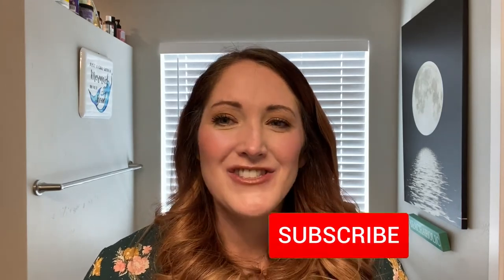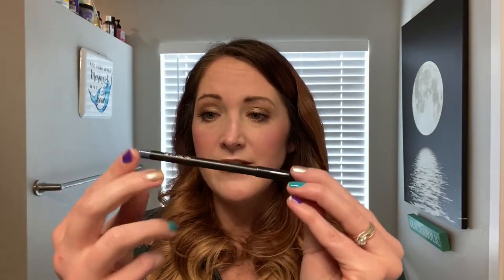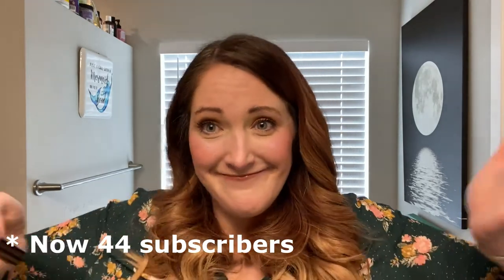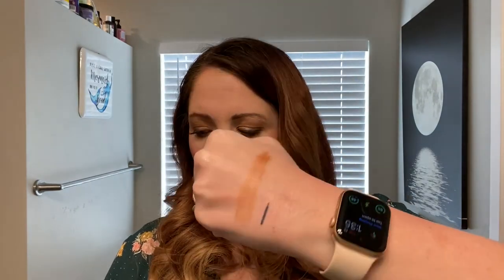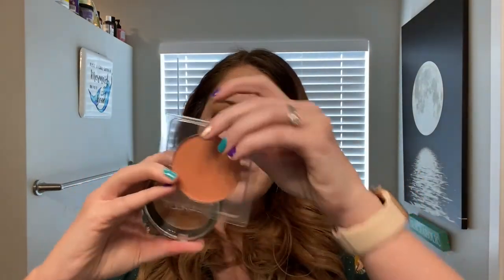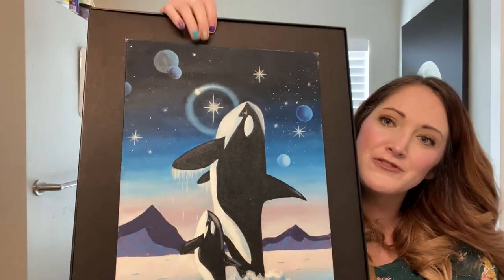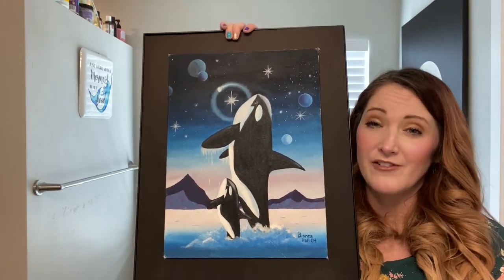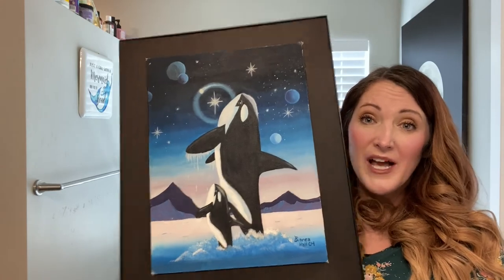OFRA TBT Mystery Box! Is it Worth it???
Today’s video I have an unboxing of a Mystery Box!! It is the OFRA Cosmetics TBT Mystery Box, it was $29.00 with 6 full size items. Is it worth it? I also have a painting to show you at the end of the video...  Let me know what you think of this video, give it a thumbs up if you like it!!!

*I also have my 100 subscriber giveaway coming up...when I get 100 subscribers!!

OFRA Cosmetics: TBT Mystery Box: $29.00 (6 items)
Eyeliner: Slate
Lipstick: Long Lasting Liquid Lipstick: Coven
Lip Gloss: Mocha
Blonzer:Baked Blush/Bronzer: Format
Blush: Madison Miller and Ofra: Blush: Ollie Need is Love
Highlighter: NikkieTutorials and Ofra: Everglow Highlighter